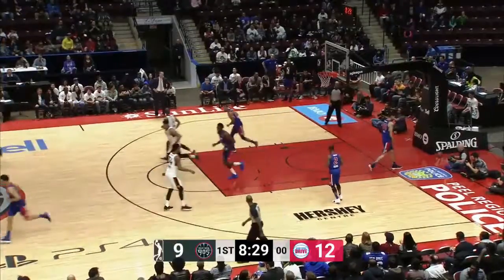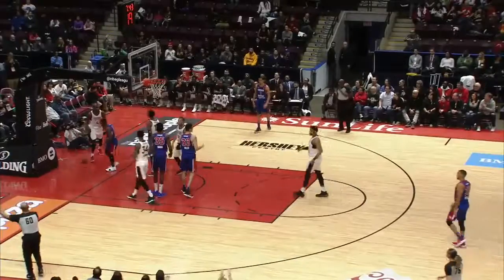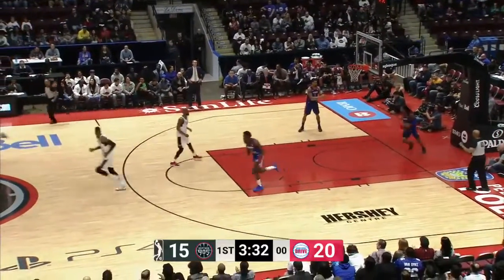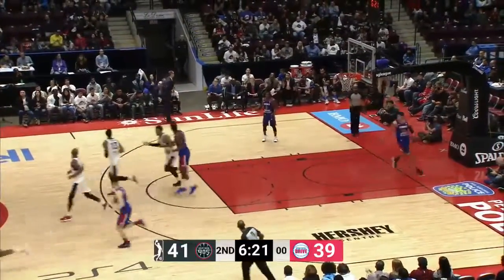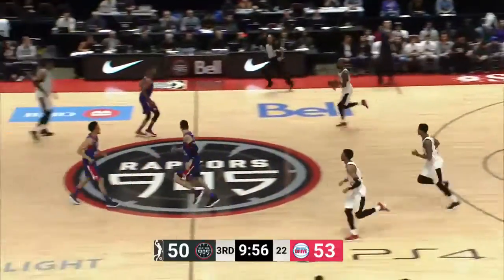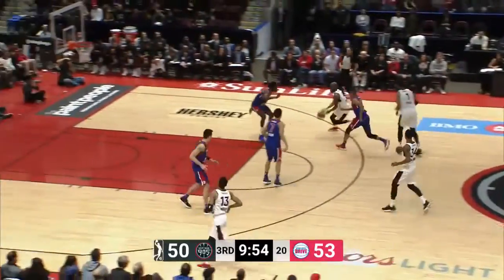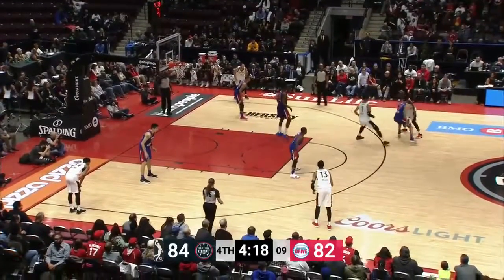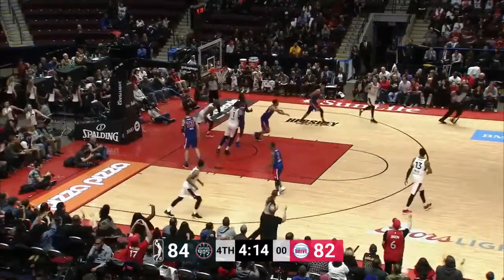Lorenzo Brown (24 points) Highlights vs. Grand Rapid Drive #3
Fans can get a glimpse at the players, coaches and officials competing to ascend to the NBA's rank. With 30 percent of players on start-of-season NBA rosters boasting NBA G League experience when the 2016-17 season tipped off in October, the NBA G League YouTube Channel is the best place to see the future now.